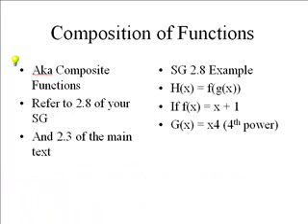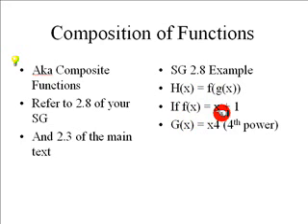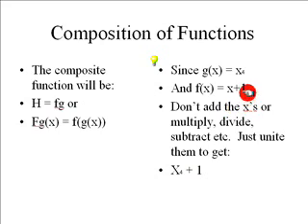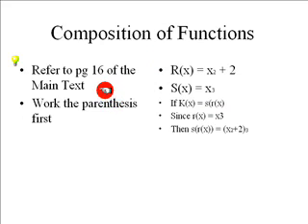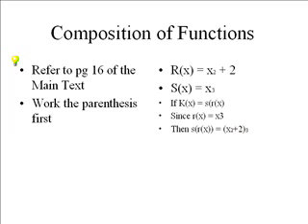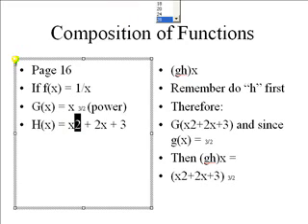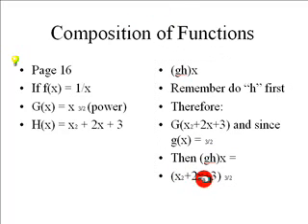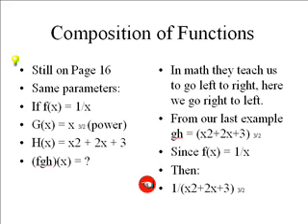05a Maths1 SG 2.8 Composite Function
This composite function was killing for days, now it seems easy and I kicked myself for wondering why I didn't get it :(